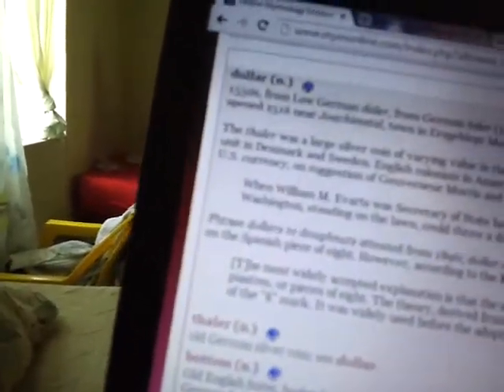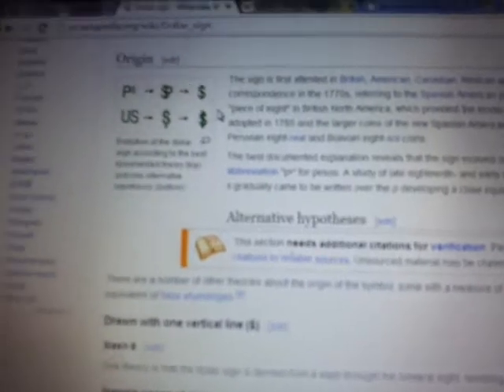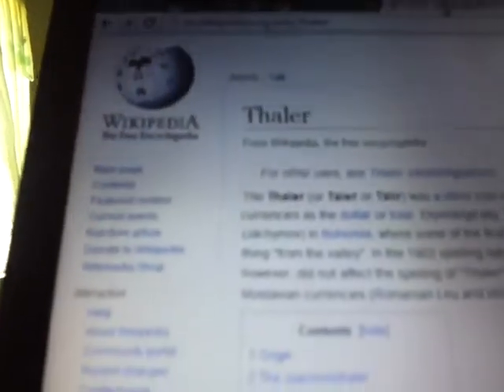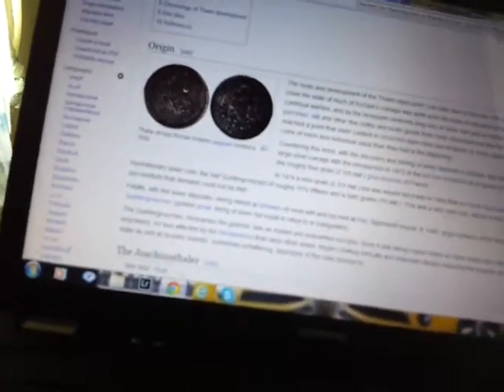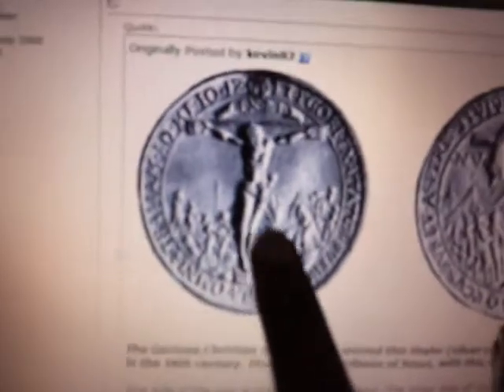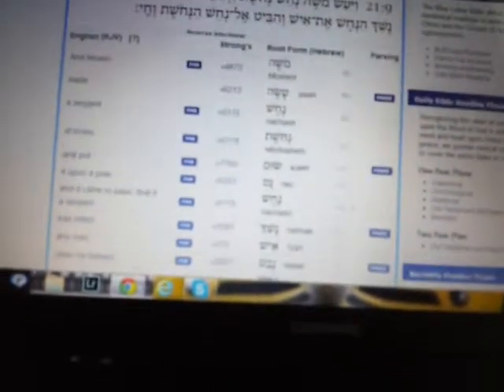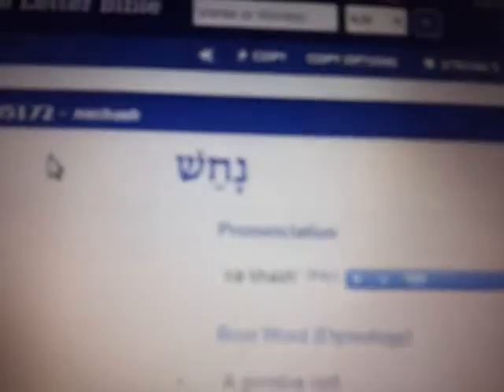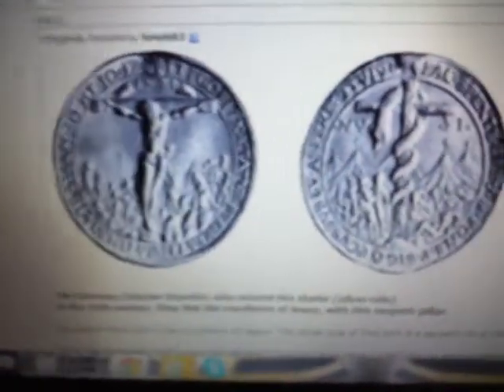Origin of the dollar $$(thaller ,tholar ,)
History of the dollar and dollar sign .tholar bearing yahawashi crucifixion and serpent from the wilderness